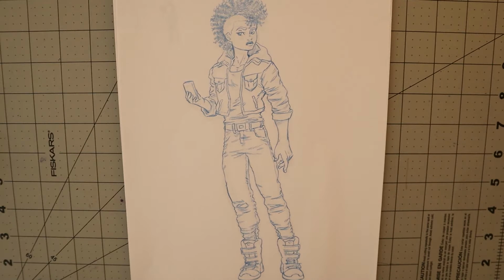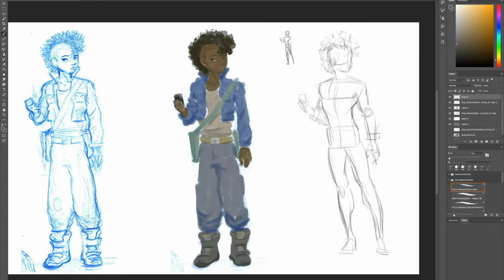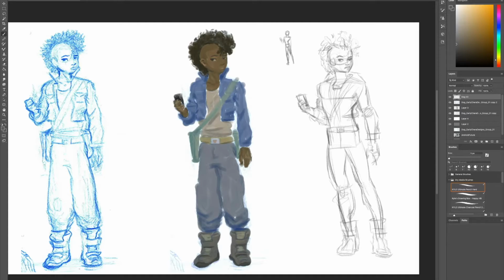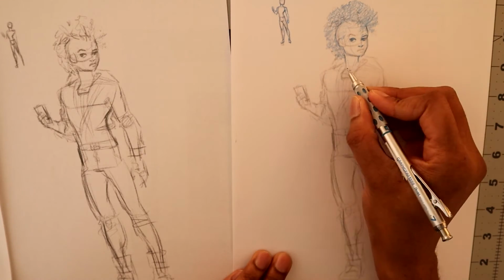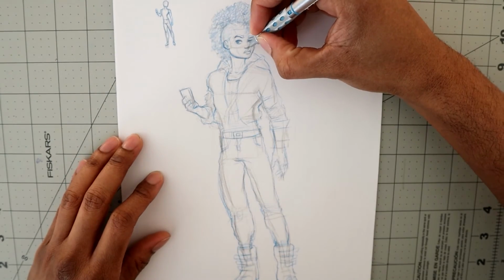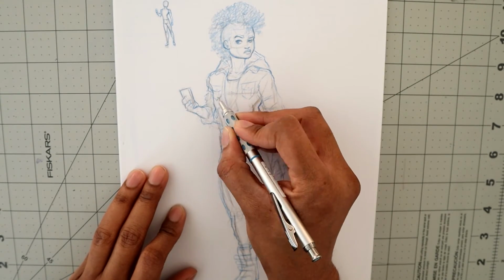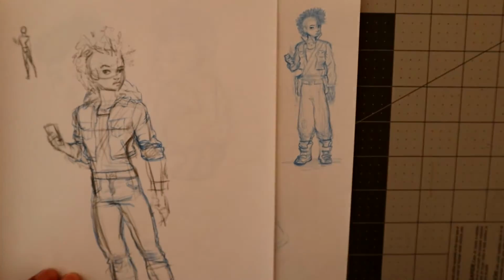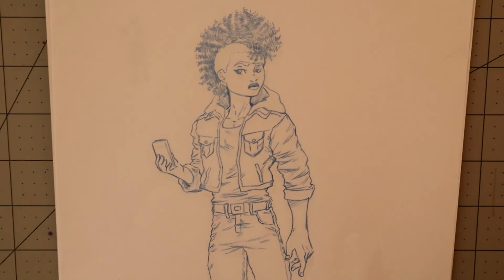Drawing Process //Tutorial// Dog HBH //s2 ep09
Drawing process for making illustrious art. Tutorial showing the complete steps of my drawing process. Taking an image from the thumbnail to ruff sketch to full sketch to tight pencils to clean lines with full details.